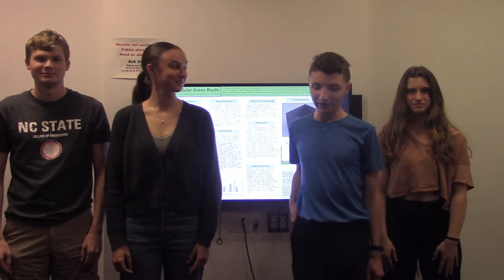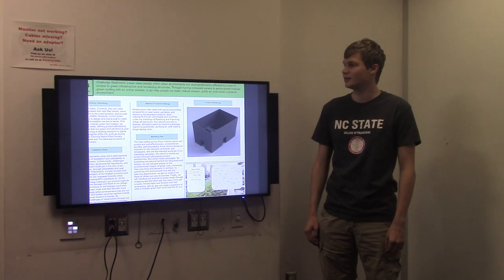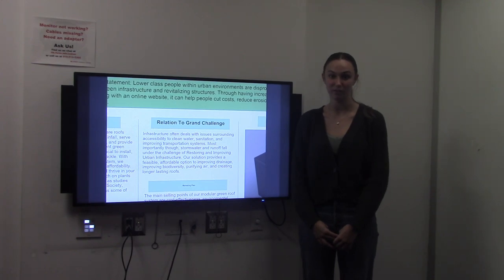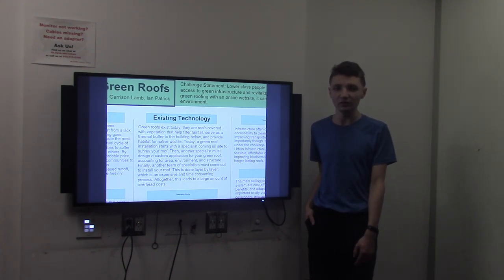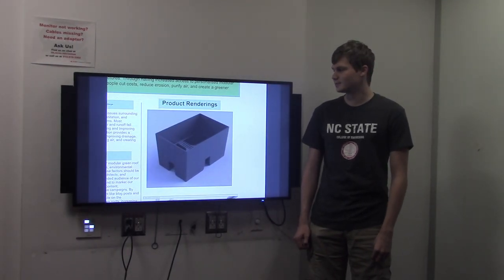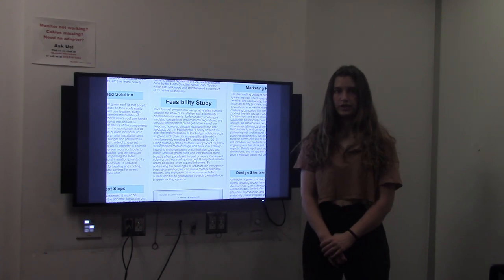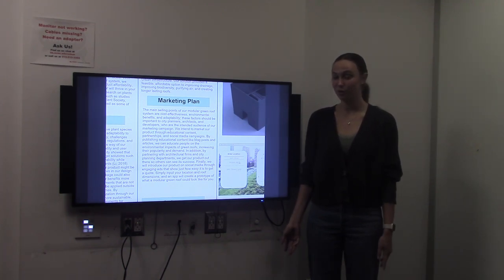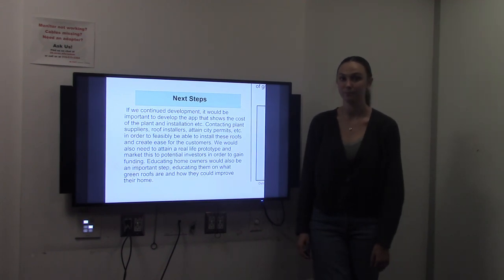Green Team Roofs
Modular Green Roofing proposal for Milestone #5 E102 at NC State.